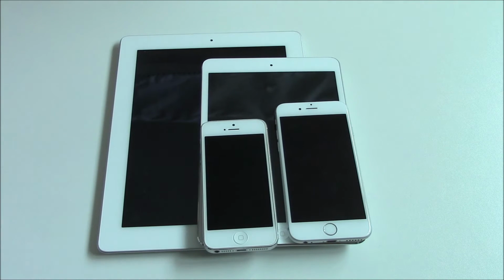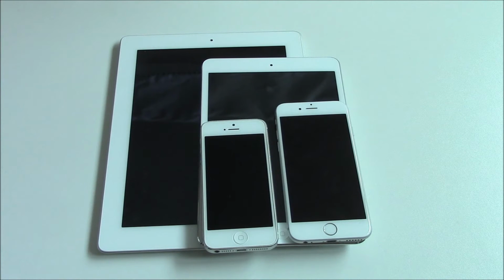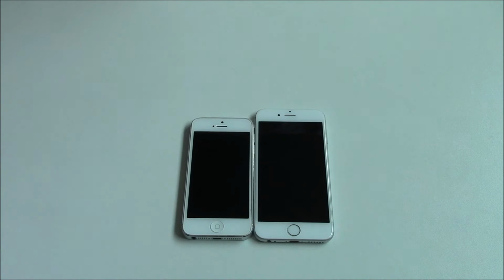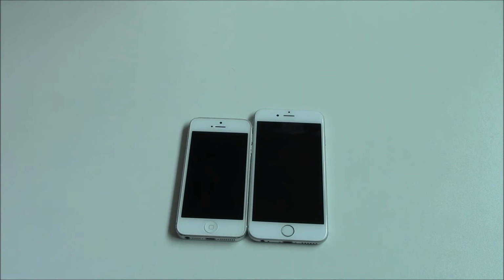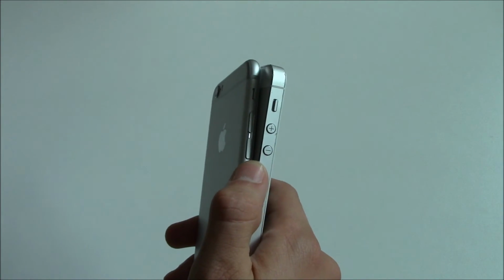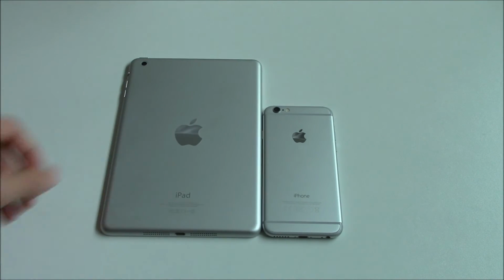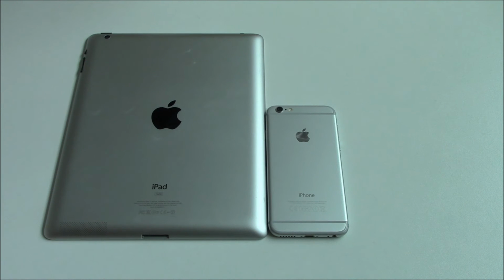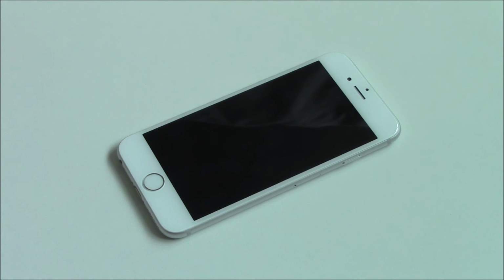How Big is the iPhone 6 ?